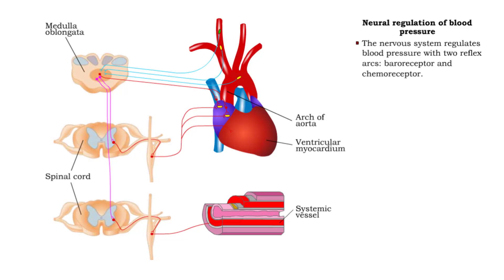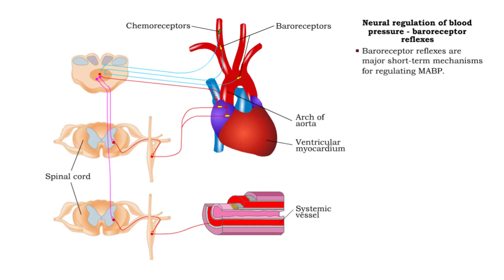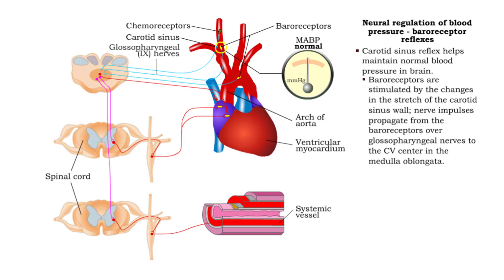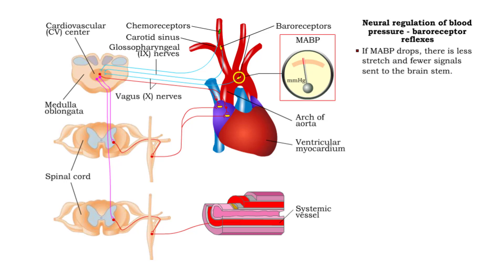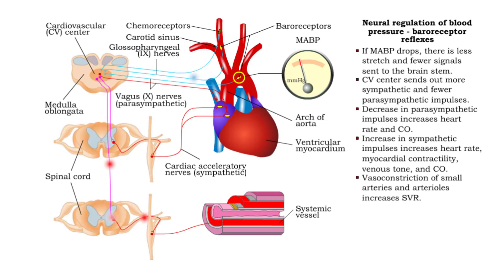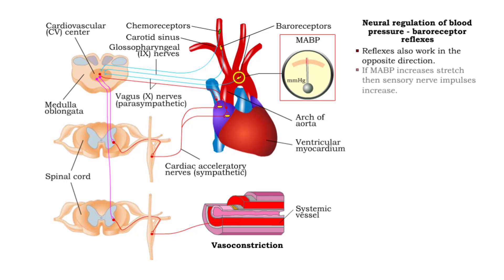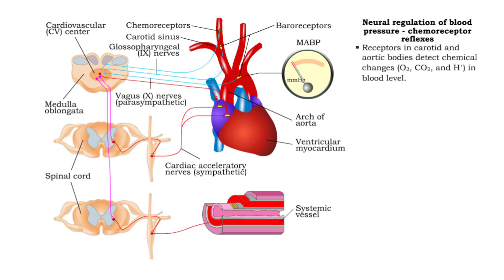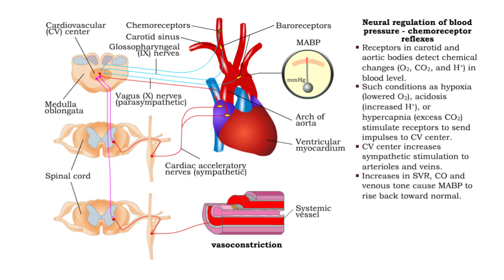Neural regulation of blood pressure - baroreceptor and chemoreceptor reflexes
• The nervous system regulates blood pressure with two reflex arcs: baroreceptor and chemoreceptor.
■ Baroreceptors (pressure) and chemoreceptors (chemical) are located in the carotid sinus and aortic arch.

• Carotid sinus reflex helps maintain normal blood pressure in brain.
• Baroreceptors are stimulated by the changes in the stretch of the carotid sinus wall; nerve impulses propagate from the baroreceptors over glossopharyngeal nerves to the CV center in the medulla oblongata.
• Aortic reflex maintains general systolic blood pressure.
• Baroreceptors in the wall of the ascending aorta and the aortic arch send impulses over vagus nerves.

• If MABP drops, there is less stretch and fewer signals sent to the brain stem.
• CV center sends out more sympathetic and fewer parasympathetic impulses.
• Decrease in parasympathetic impulses increases heart rate and CO.
• Increase in sympathetic impulses increases heart rate, myocardial contractility, venous tone, and CO.
• Vasoconstriction of small arteries and arterioles increases SVR.
• Increases in both CO and SVR cause MABP to rise back toward normal.
• Reflexes also work in the opposite direction.
• If MABP increases stretch then sensory nerve impulses increase. • Sympathetic impulses decrease; parasympathetic impulses increase.
• Decreases in both CO and SVR cause MABP to lower back toward normal.

• Receptors in carotid and aortic bodies detect chemical changes (O2, CO2, and H+') in blood level.
• Such conditions as hypoxia (lowered O2), acidosis (increased H+), or hypercapnia (excess CO2) stimulate receptors to send impulses to CV center.
• CV center increases sympathetic stimulation to arterioles and veins.
• Increases in SVR, CO and venous tone cause MABP to rise back toward normal.